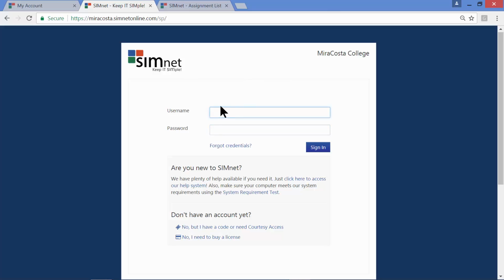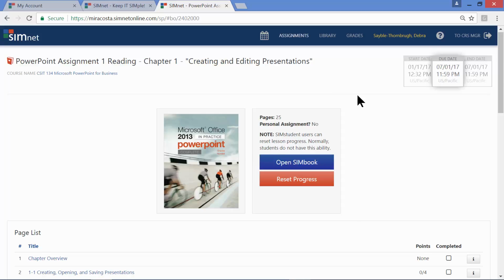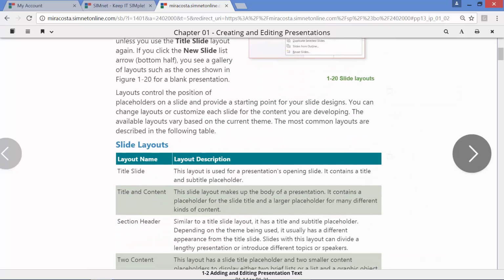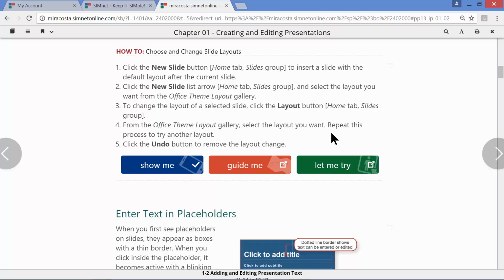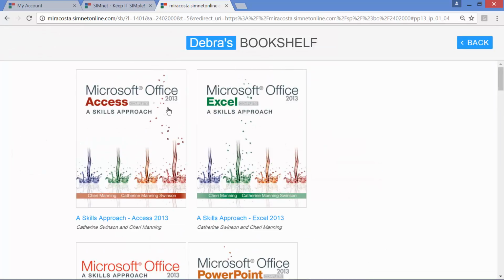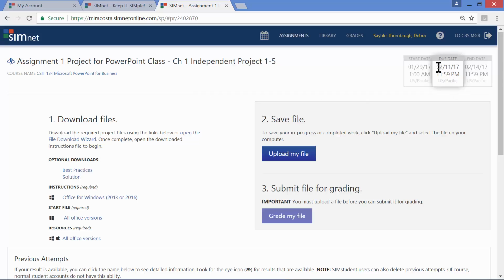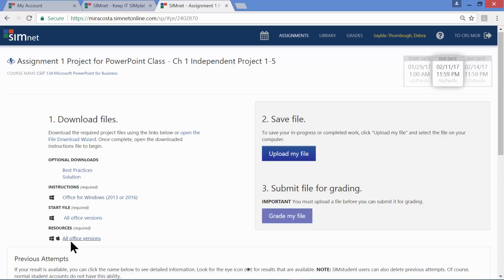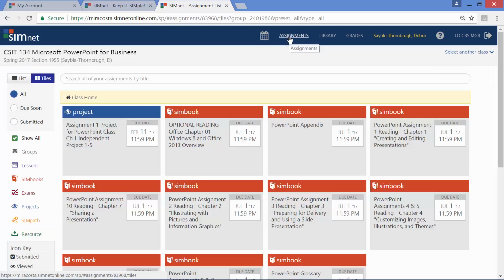Getting Started with Simnet in CSIT134 PowerPoint Class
Demonstrates how to begin using Simnet for students enrolled in the CSIT134 PowerPoint class at MiraCosta College.